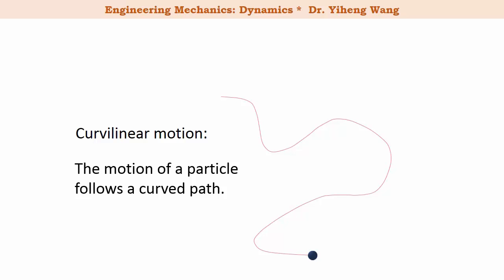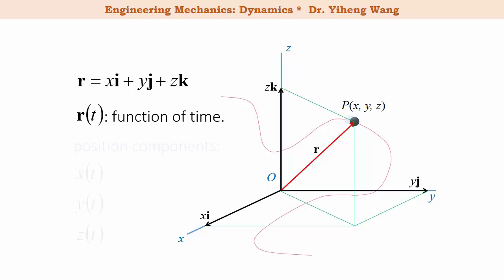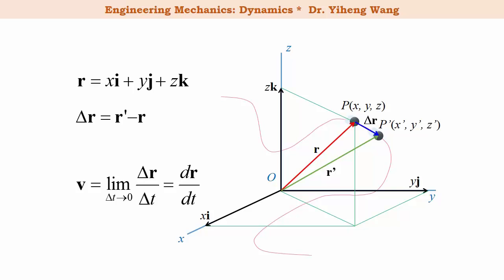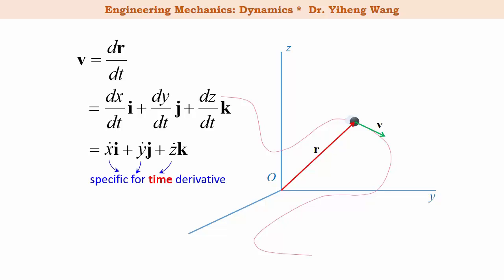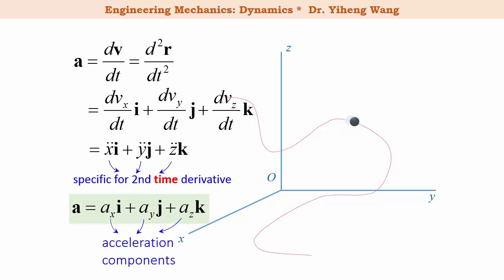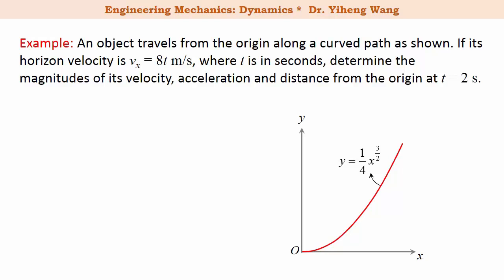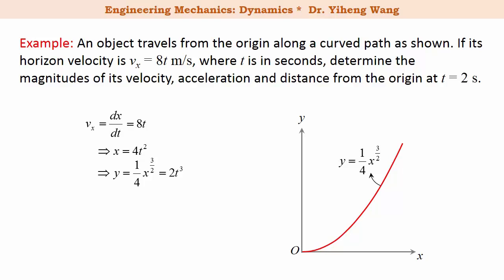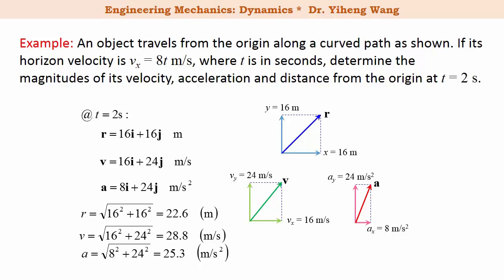[2015] Dynamics 06: Curvilinear Motion: Rectangular Components [with closed caption]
Answers to selected questions (click "SHOW MORE"):

2d3a

1. Closed-caption made by myself! -- not the automatic subtitle anymore.
2. Learning objectives added for each video.
3. Quiz questions added -- including end-of assessment questions and preparatory, exploratory questions.
4. Mistakes fixed and cleaned up.
5. New examples/contents for selective videos.

Learning objectives of this video:

1. To introduce particle curvilinear motion, which is the study of particle motion along a curved path.
2. To analyze curvilinear motion using rectangular coordinate system.